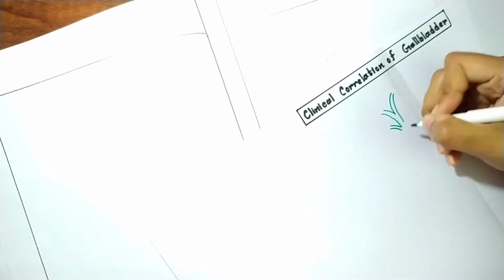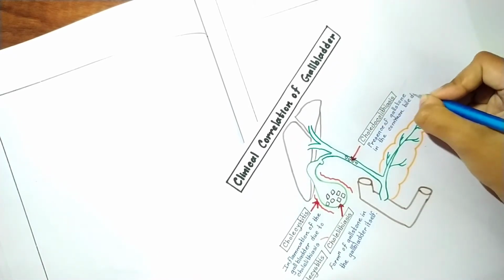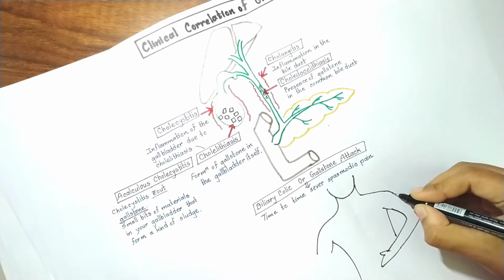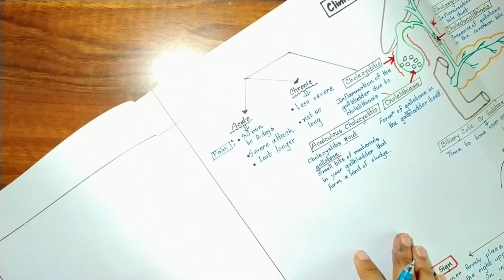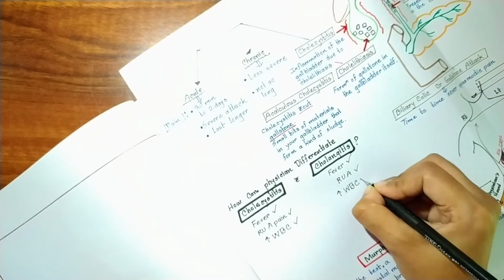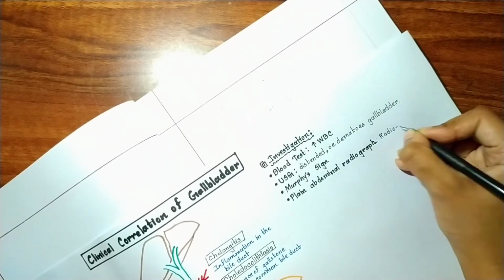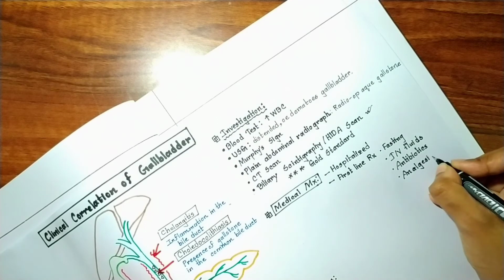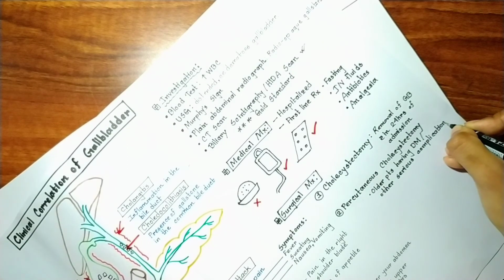Gallstone(Cholelithiasis) Part-2: Clinical terms with s/s,pain differentiation,Dx,Mx|Murphy's Sign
There are various types of gallstones according to their different pathological background; which further causes inflammation & arises fever, pain, attack & so many associated problems.
Sometimes they may be termed as cholecystitis, or cholangitis...

In these video, these terms are explained with --
▫️Symptoms
▫️Differences
▫️Biliary colic
▫️Murphy's Sign
▫️Diagnosis
▫️Medication
▫️Surgical management
▫️Complications